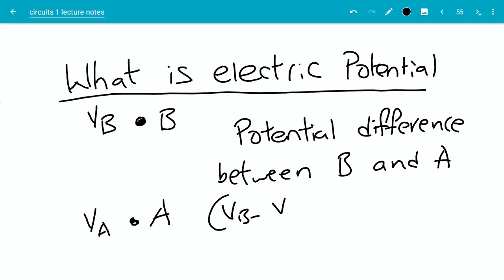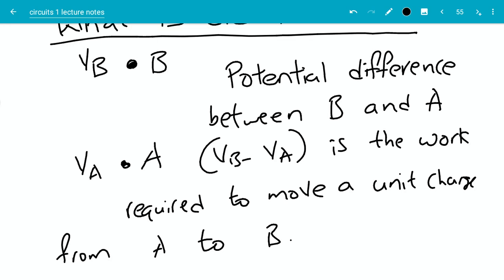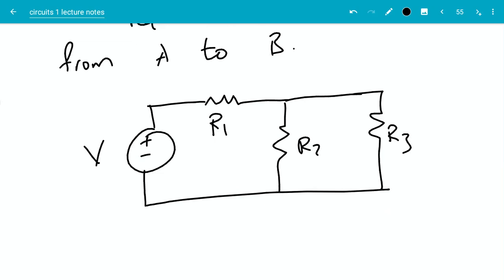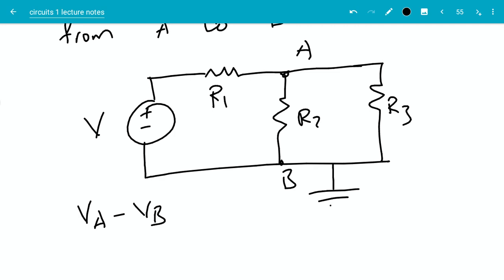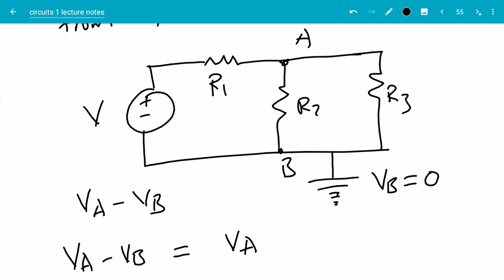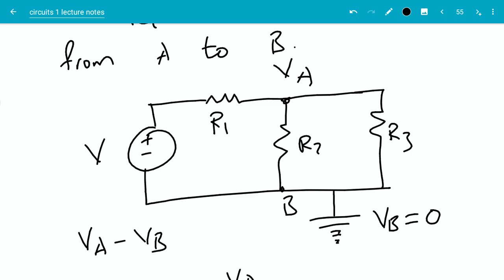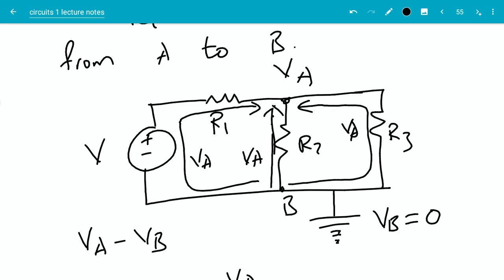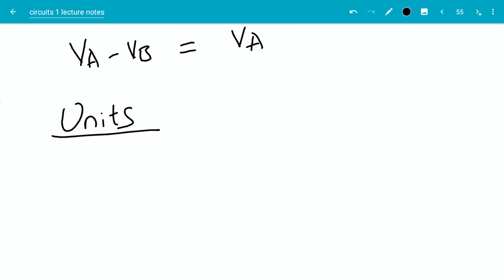Electric Potential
This is a brief overview of the definition of electric potential. It also lays down the foundation for Kirchoff's voltage law (KVL).